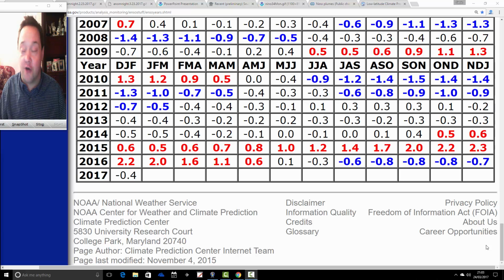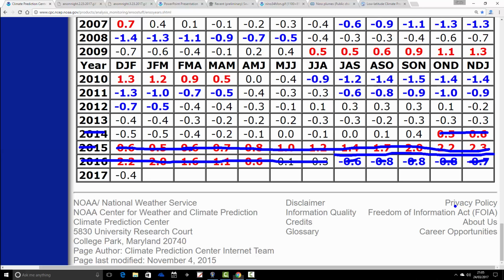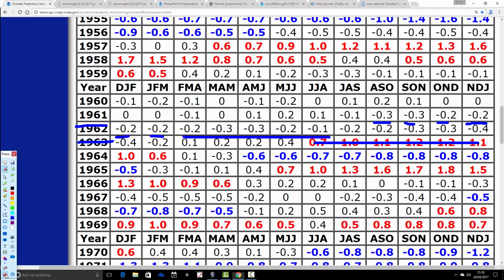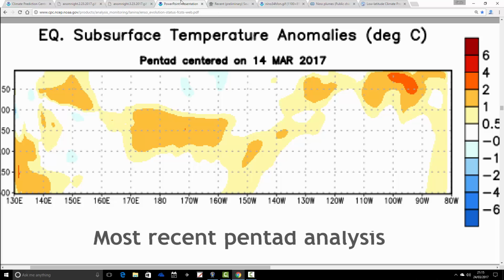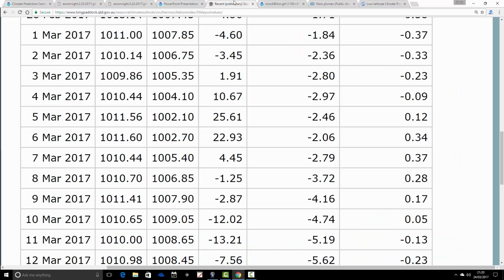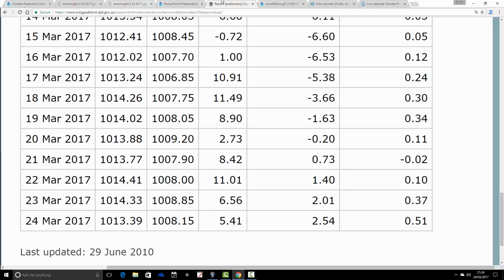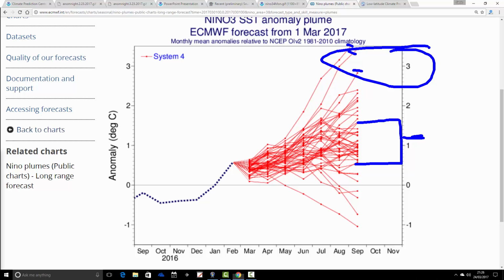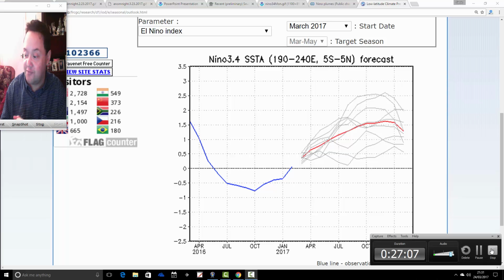ENSO Update (March 2017)